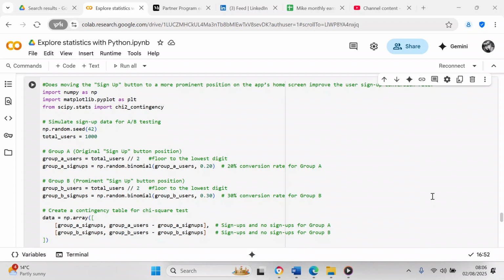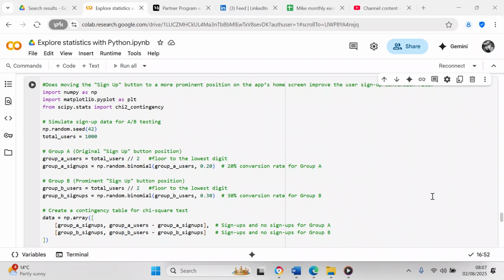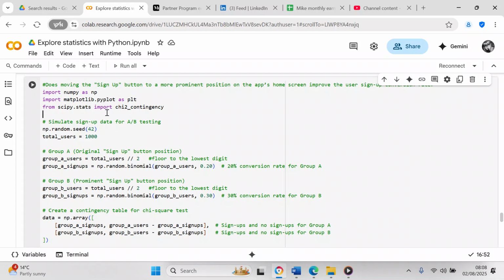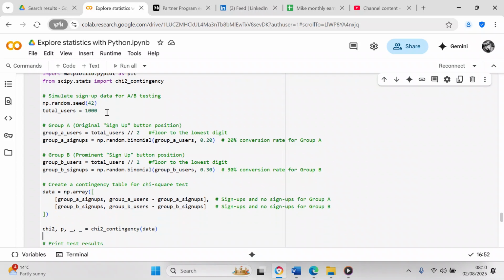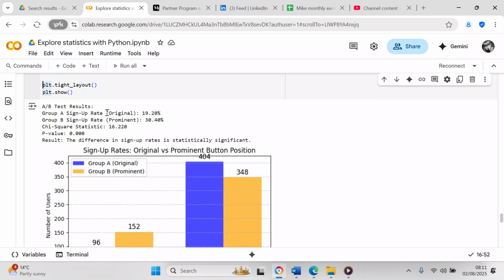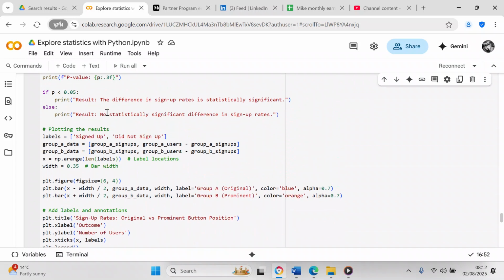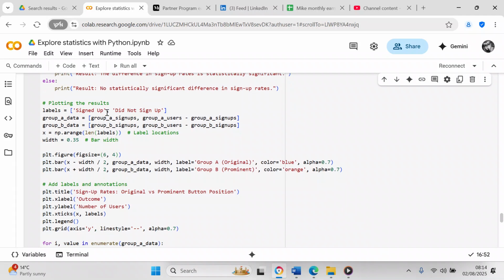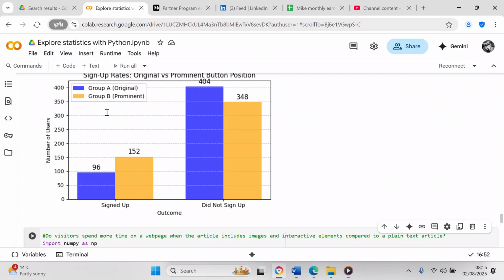Use A/B testing to select the most profitable position of a button on an app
In this video I review the Python code of an A/B test to determine the best position to place a button on an application using a chi square test.